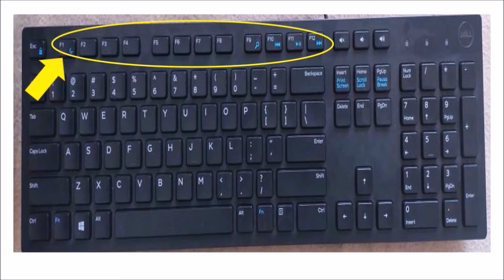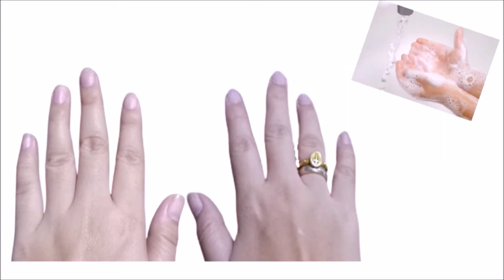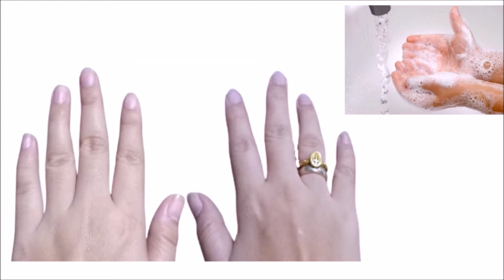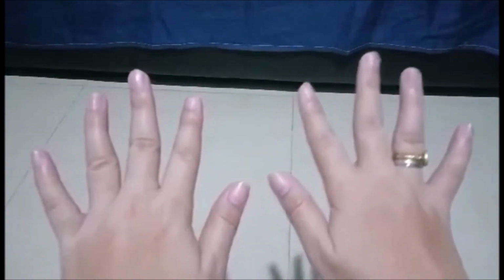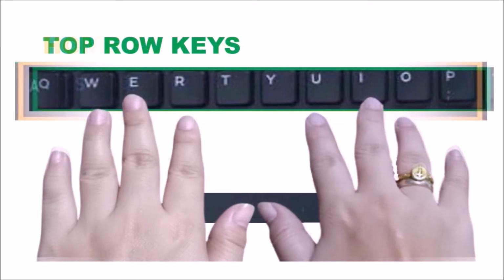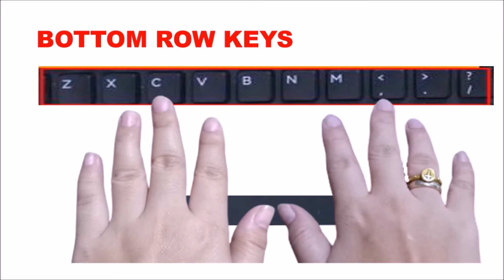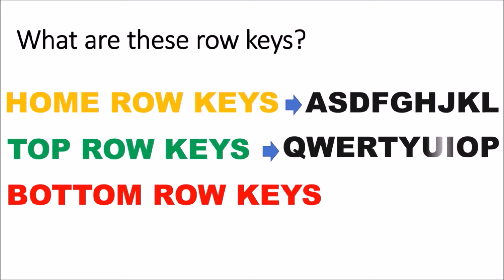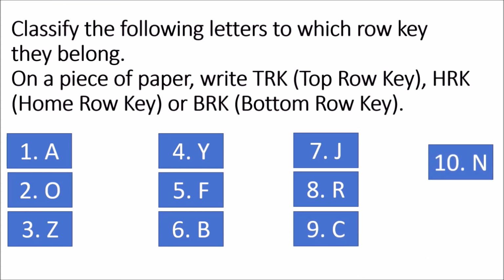ICT 2 KEYBOARD ORIENTATION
I do not own the background music of this video.